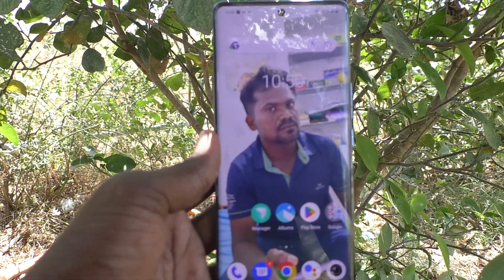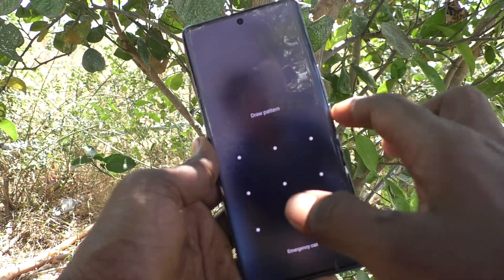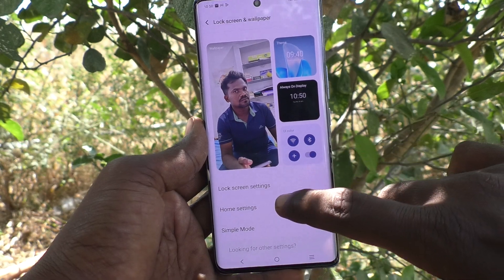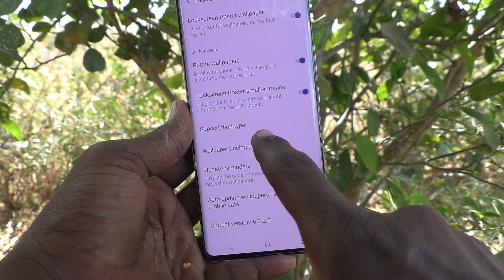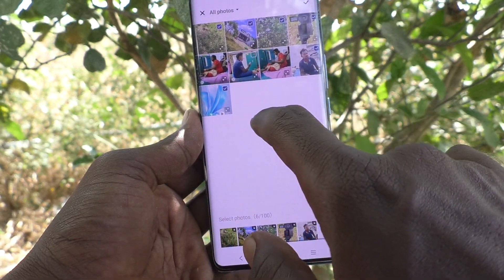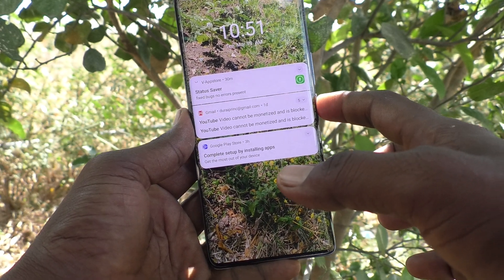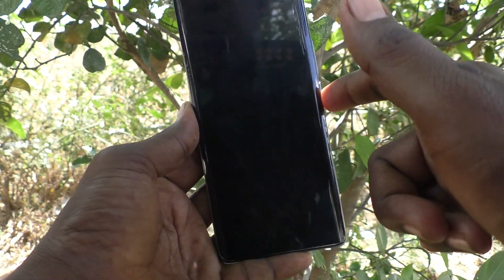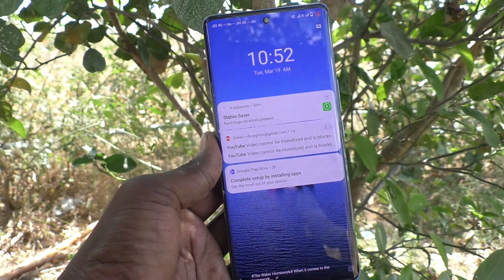How to set lock screen wallpapers changing automatically in Vivo V29 Pro 5G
Vivo V29 Pro 5G lock screen wallpaper changing automatically settings : Learn here how to set lock screen wallpapers changing automatically in Vivo V29 Pro 5G smartphone.